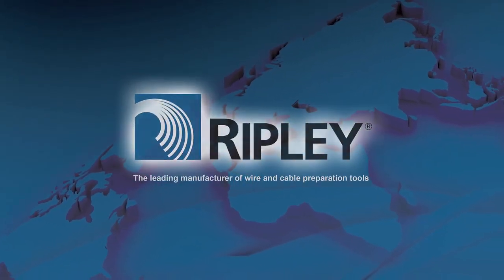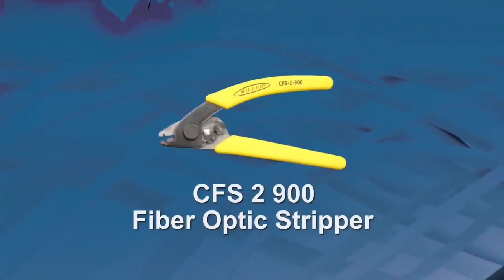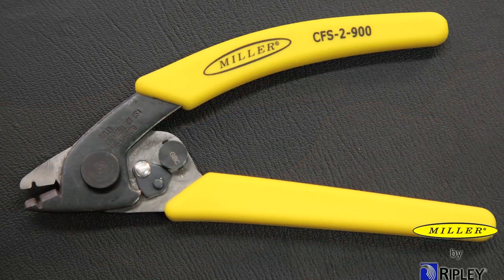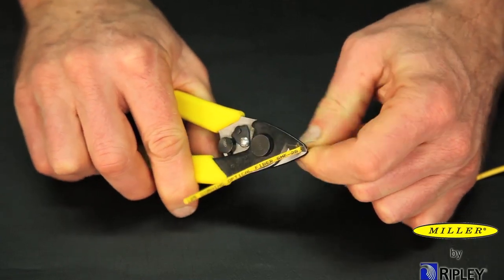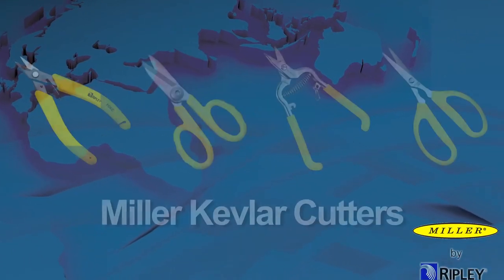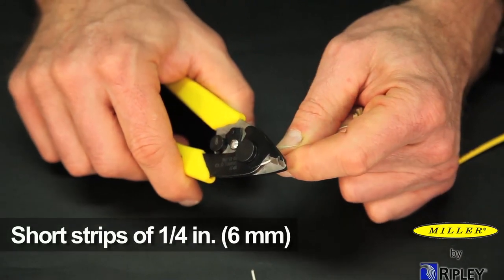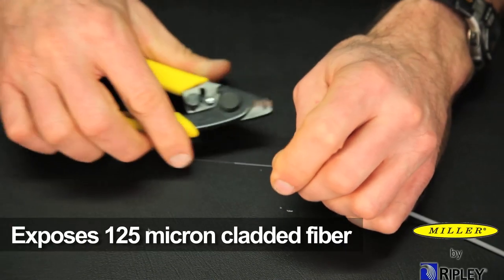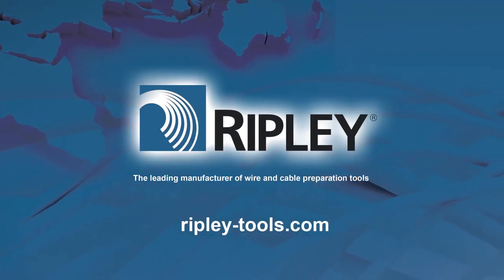Ripley Miller CFS-2 900 Fiber Optic Stripper for 250 and 900 micron buffer coating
Ripley/Miller Tools CFS-2 is a fiber optic cable stripper used stripping 250 and 900 micron buffer coating to expose 125 micron cladded fiber. It also features:

Second hole for stripping 2-3mm fiber jackets

140 µm diameter hole and V-opening in blade allows removal of 250 micron buffer coating from 125 micron fiber

Pre-set at the factory - no adjustments needed

Will not scratch or nick glass fiber

All stripping surfaces are manufactured to precise tolerances to assure clean, smooth strips

Comfort-grip, ergonomic handles

Lock to hold tool closed when it is not in use